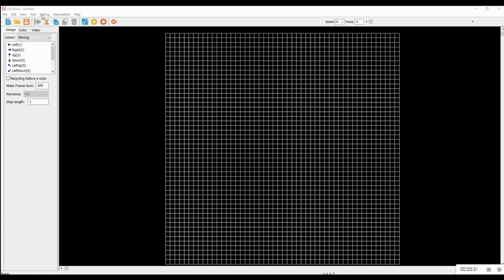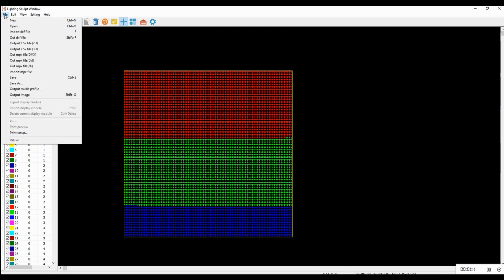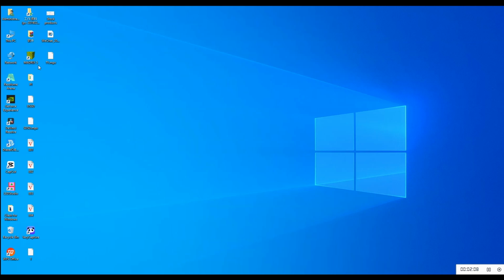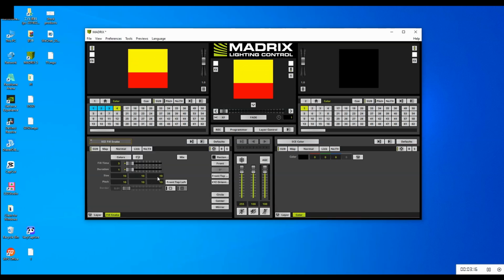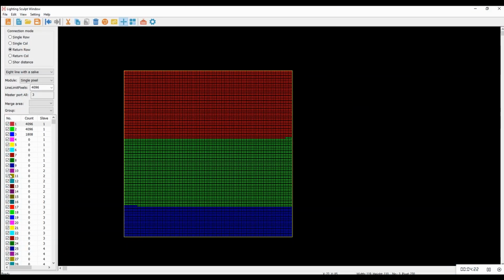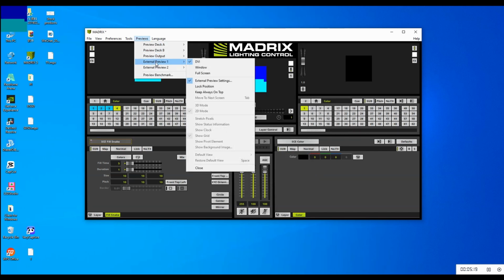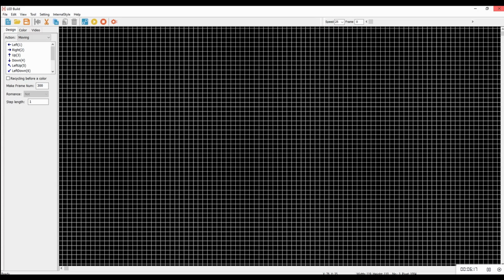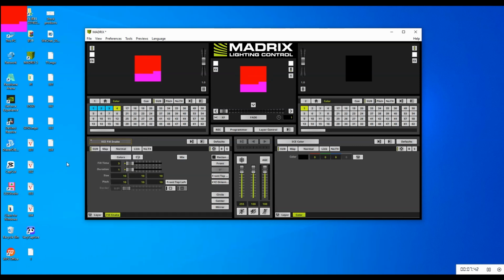How to use LedBuild to record Madrix effects to use offline with H807SA controller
welcome to join up rose lighting to light up your life owesome and colorful  please !